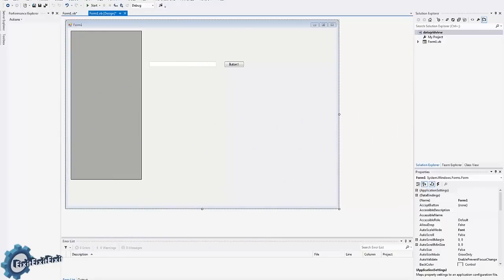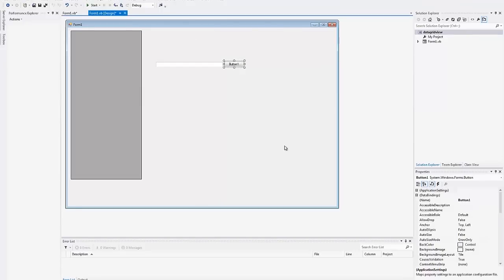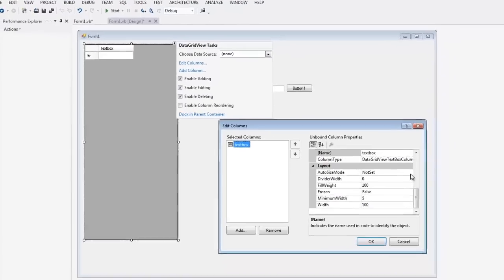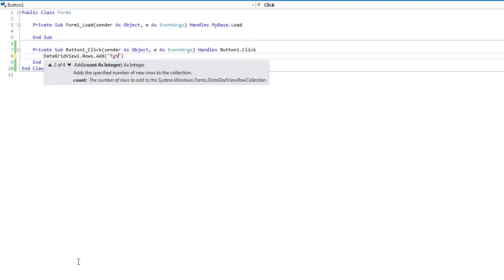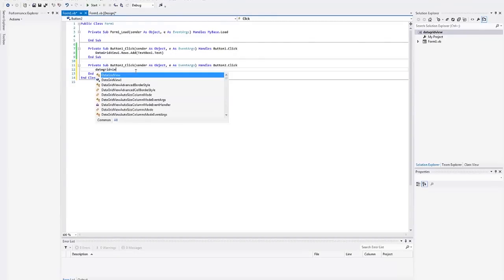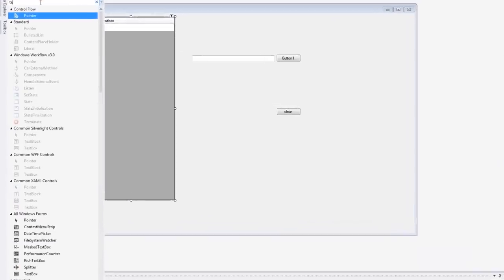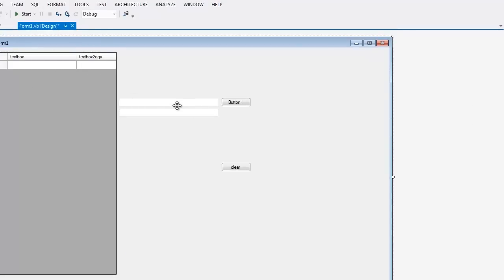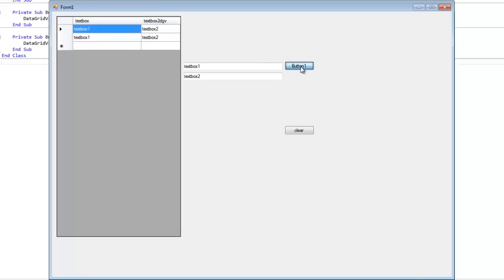[ Tutorial ] DataGridView - VB.net / Visual Basic Programming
DataGridView guide in vb.net Visual Studio.

This is just covering some of the basics, i will most likely release a follow up to this video covering some more interaction with the DataGridView.